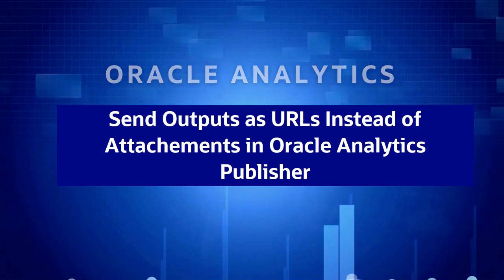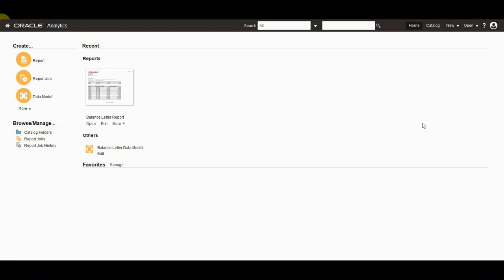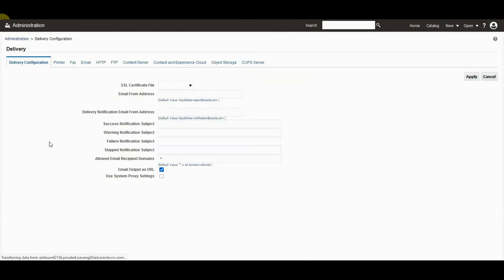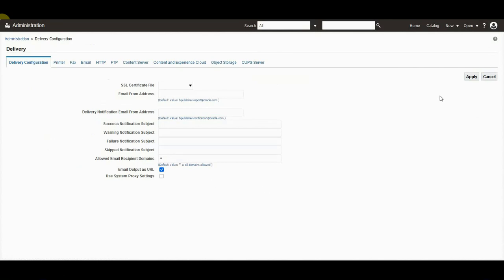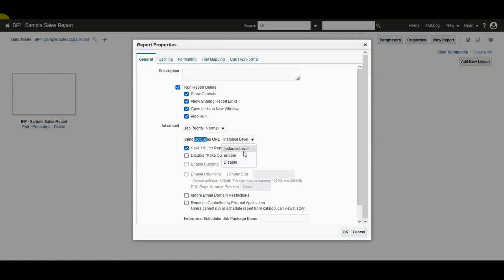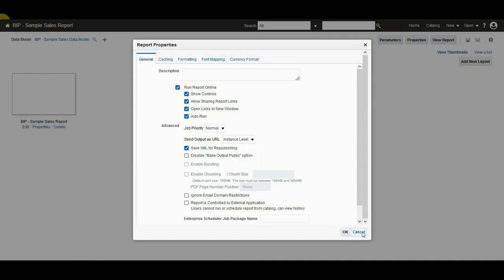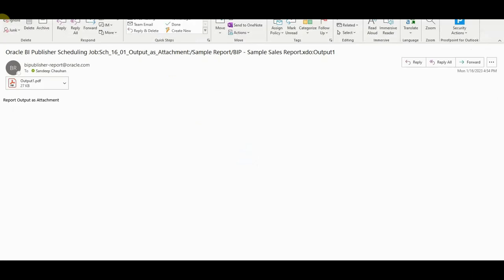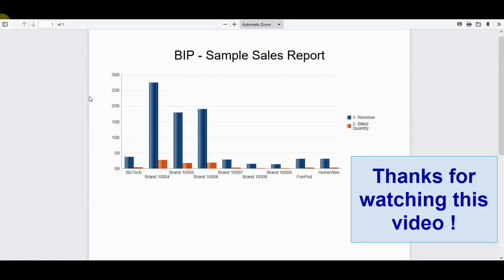Send Publisher Email Output As URLs in Oracle Analytics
This video shows how to configure the option to send email outputs as URLs instead of Attachments in Oracle Analytics Publisher. This capability is part of the Oracle Analytics Jan 2023 update.

A playlist of more of the new features coming with Jan 2023 update is available